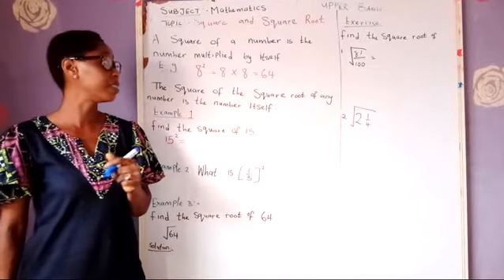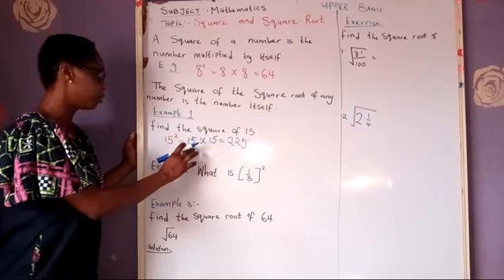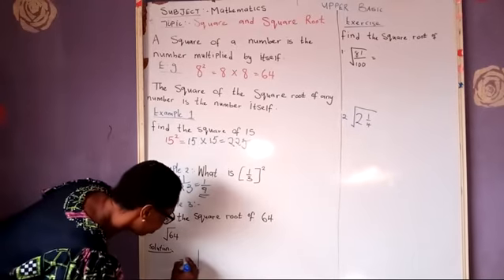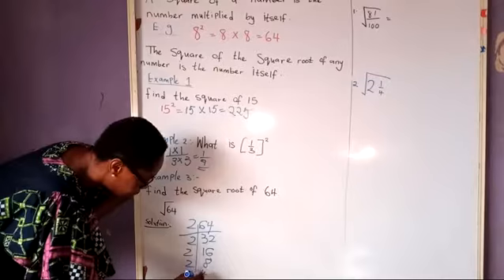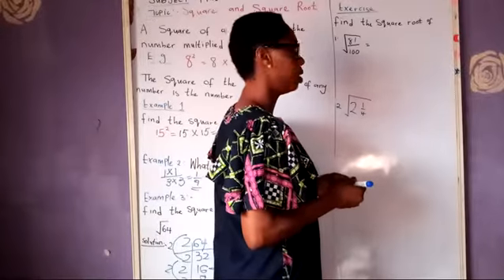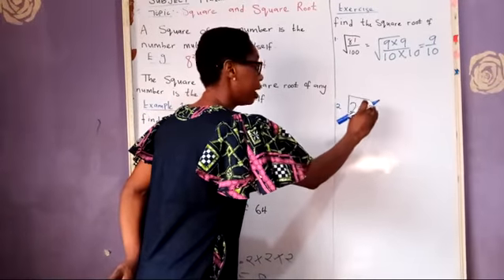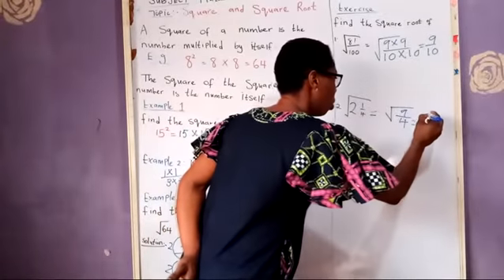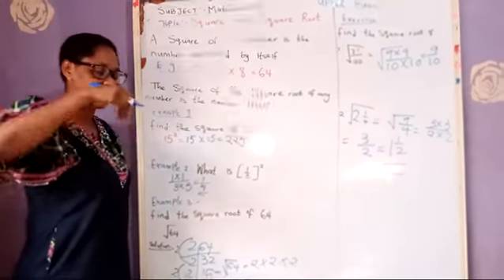INT'L BRAIN EXCEL SCHOOL, Upper Basic Maths.Topic: Square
It is just a crisp digital camera class @ INTERNATIONAL BRAIN EXCEL SCHOOLS,Ijebu ode. Call for your child/ children's ENROLMENTS into our KG, NURSERY, Primary and high school classes.Download our free classes on YouTube for your children. STAY HOME, KEEP SOCIAL DISTANCING AND USE YOUR FACE MASK please for the COVID-19 to vanish in our land. STAY SAFE